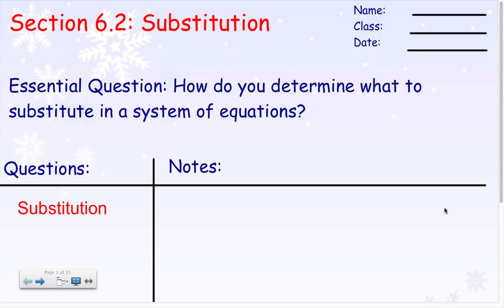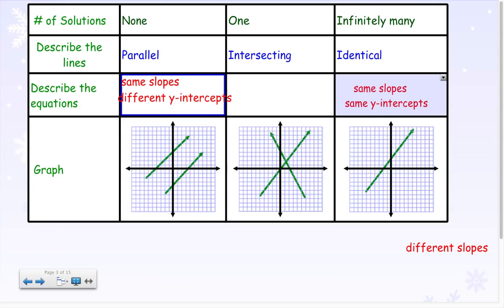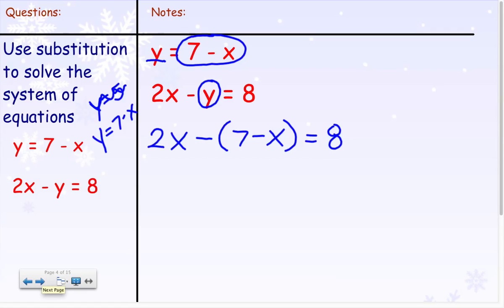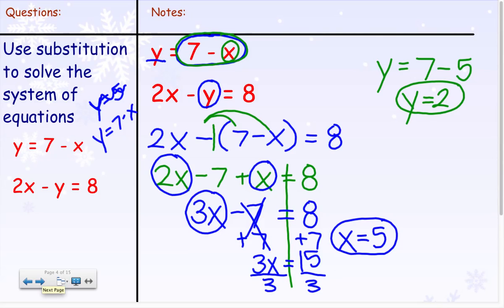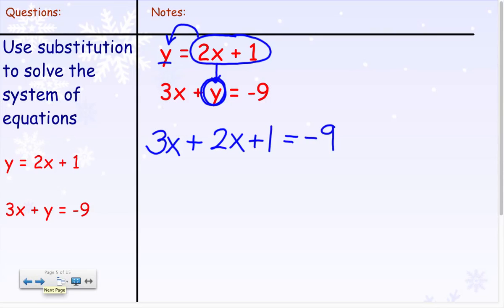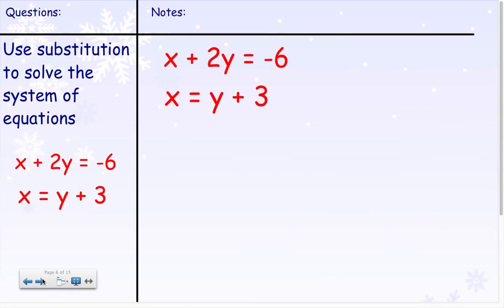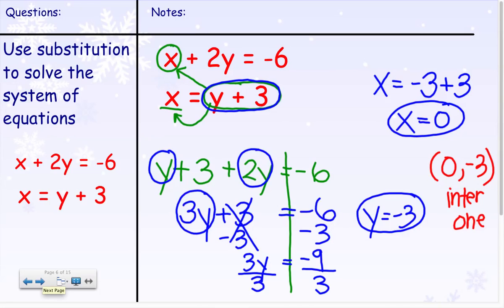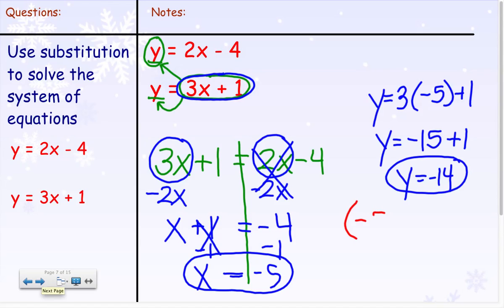MS 6 2 Day 1